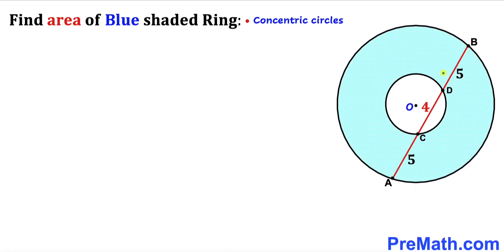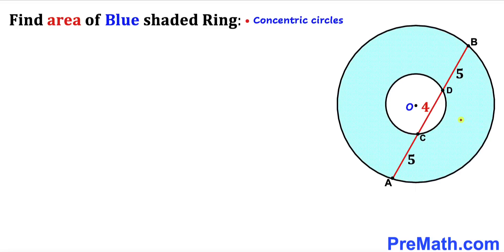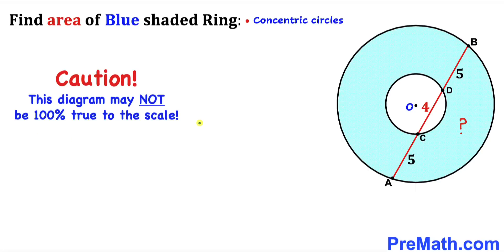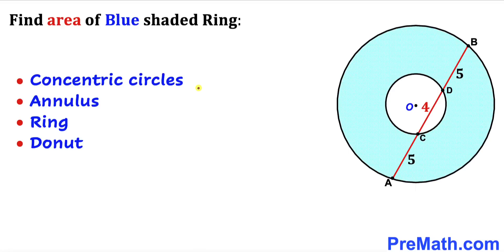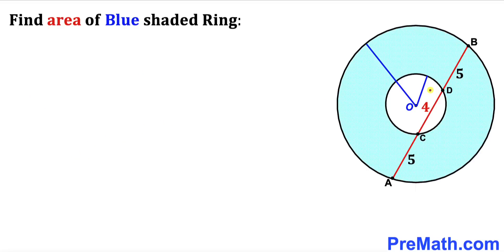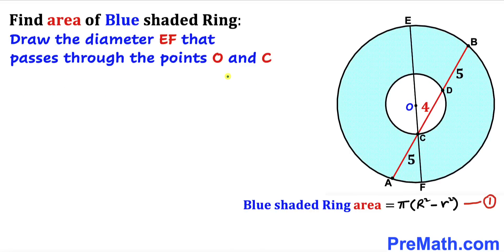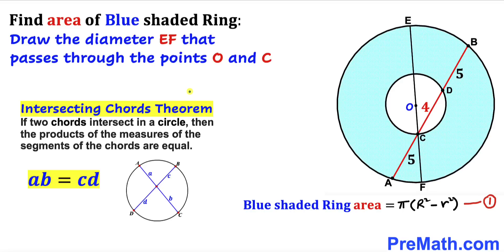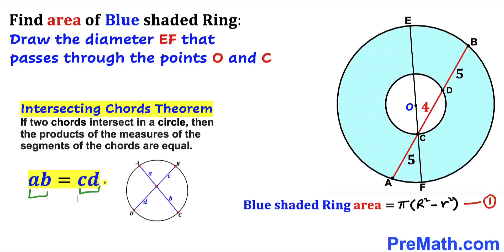Find area of the Blue shaded Ring | Concentric circles | Annulus | Donut | Fun Geometry problem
Learn how to find the area of the Blue shaded Ring. Concentric circles. Important Geometry and Algebra skills are also explained: Intersecting Chords Theorem; area of a circle formula. Step-by-step tutorial by PreMath.com

blackpenredpen
math olympics
olympiad exam
math olympiada
British Math Olympiad
olympics math
olympics mathematics
Number Theory
mathcounts
math at work
Pre Math
Olympiad Mathematics
Olympiad Question
Geometry
Geometry math
Geometry skills
Right triangles
imo
Competitive Exams
Competitive Exam
Calculate the length AB
Pythagorean Theorem
Right triangles
Area of Ring
Ring
Concentric circles
Annulus
Donut